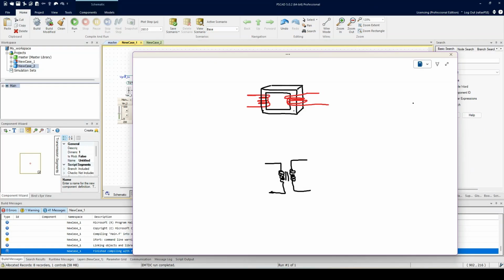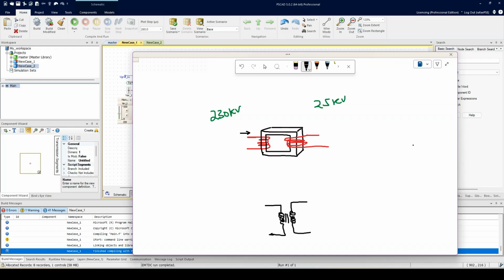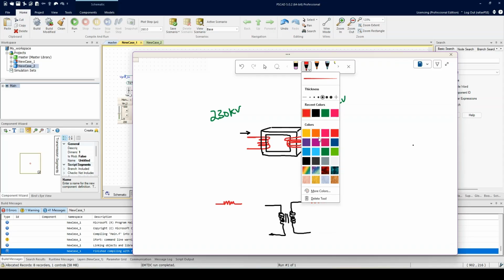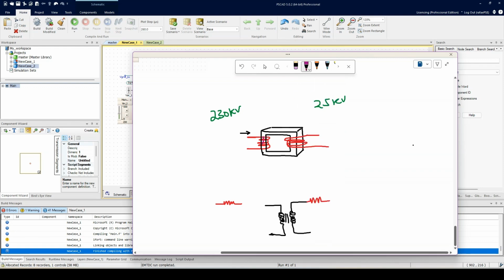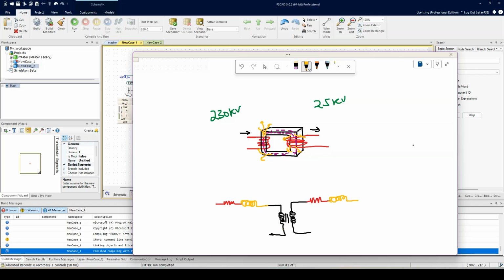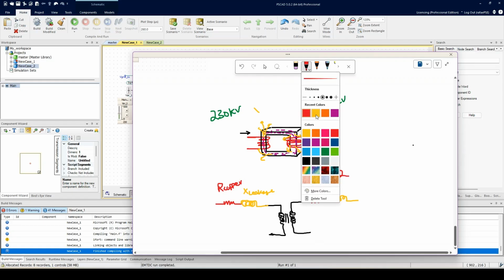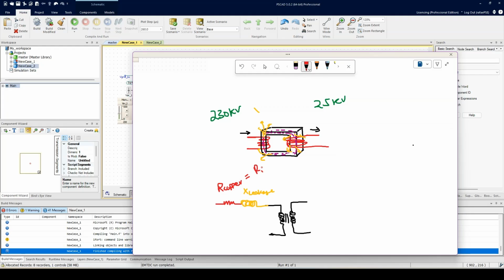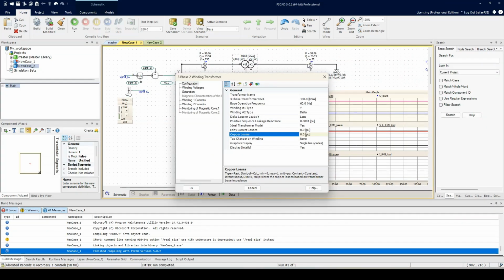PSCAD BASICS - PART 16 - TRANSFORMER - 02 - COPPER & LEAKAGE LOSSES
This video series is developed to assist the first time users of PSCAD. The followings are covered in this video:

- Before discussing the PSCAD settings, we will quickly touch base on what those losses really mean. This video covers the copper losses and the leakage impedance.